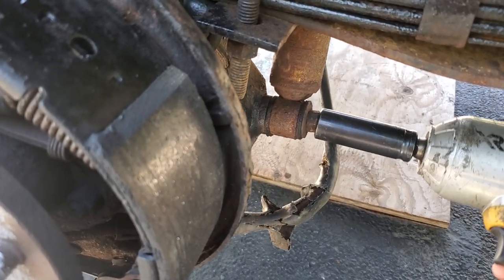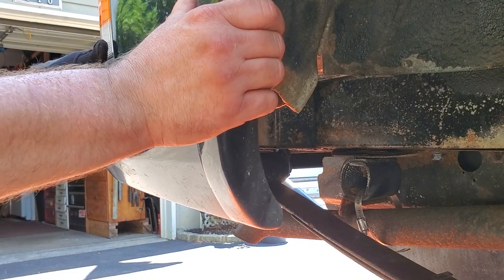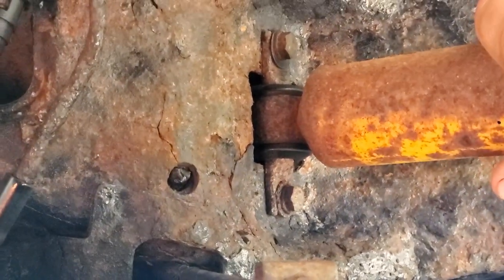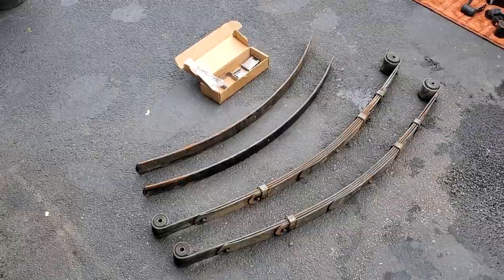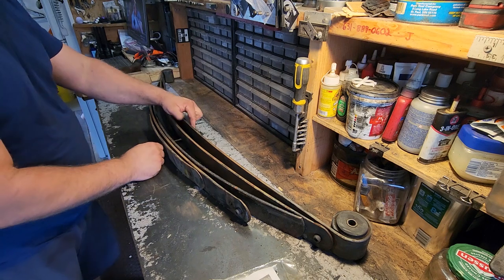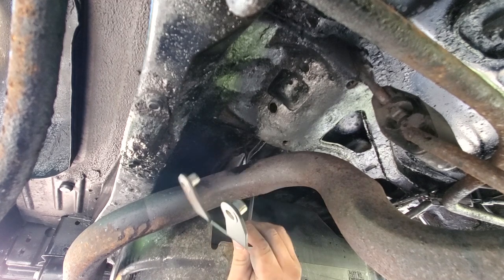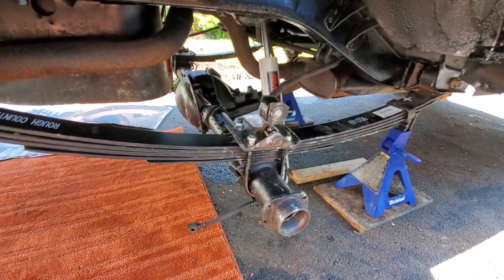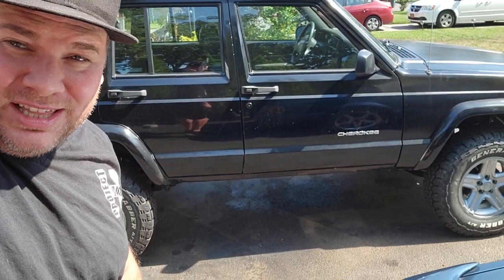LIFTING A JEEP CHEROKEE XJ - WRECKED J LIFT PART 2 - REAR END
Here is video 2 of the wrecked J lift series... lifting the rear end!
Feel free to use the links to all the products in the description.

LIFT COMPONENTS
G2 C8.25 Diff Cover
UPPER REAR SHOCK FLAG NUT BRACKETS
ROUGH COUNTRY 3 INCH LIFT
ROUGH COUNTRY TRACK BAR 0-3.5 INCHES
MOOG SWAY BAR BUSHINGS
MOOG UPPER CONTROL ARM BUSHINGS (AXLE SIDE)
UPPER CONTROL ARMS
AXLE SEALS
REAR SWAY BAR BUSHINGS

TOOLS USED / DAN H FAVORITE TOOLS!
Ares Fan Clutch Tool

PRODUCTS USED
Eastwood Rust converter